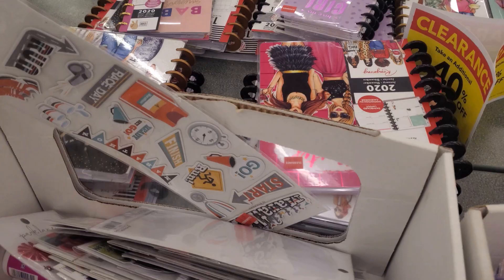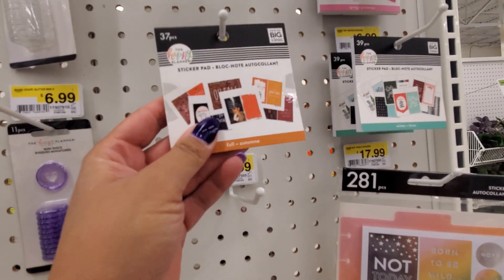$5 Shopping Haul at Joanns | The Happy Planner | MAMBI